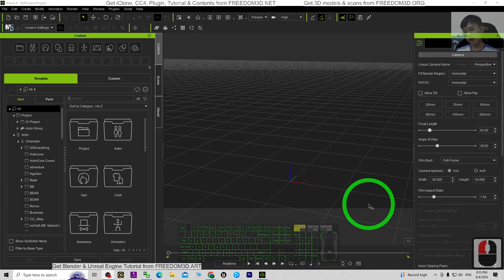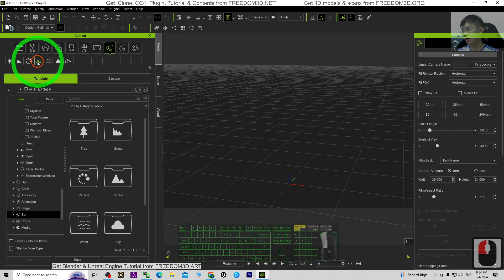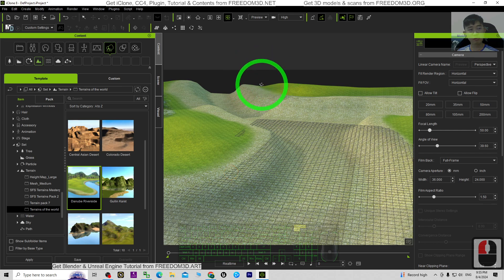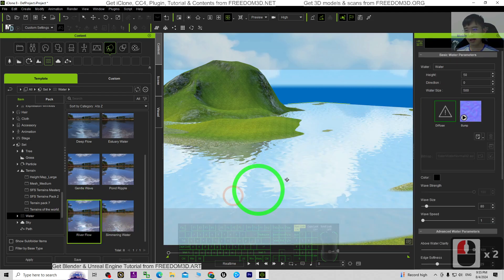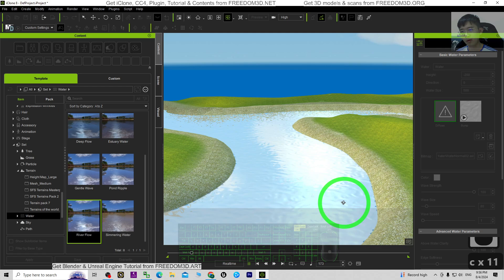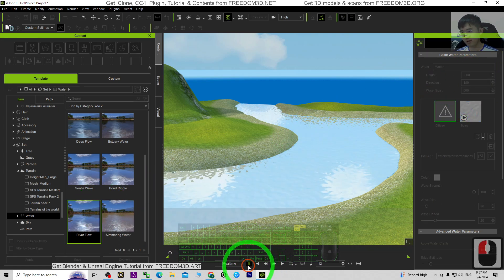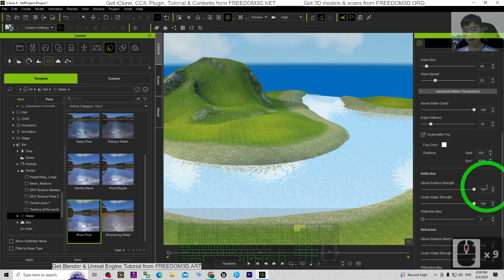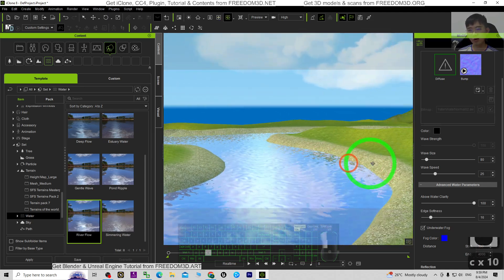How to create 3D river flow? | 3D Animation Tutorial | iClone 8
river flow 3d animation,
iclone river flow,
how to create 3D river flow,
River Flow,
iclone,
3D Animation,
Tutorial,
CGI,
3D Modeling,
Game Development,
Game Dev,
Freedom Arts,